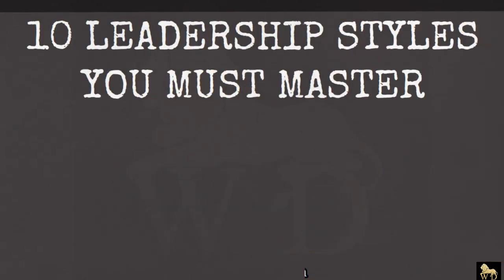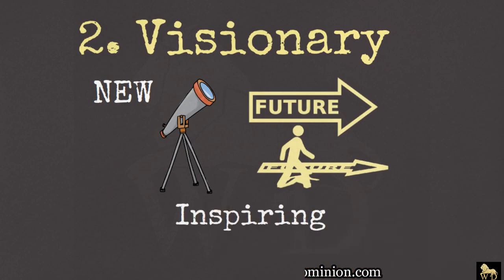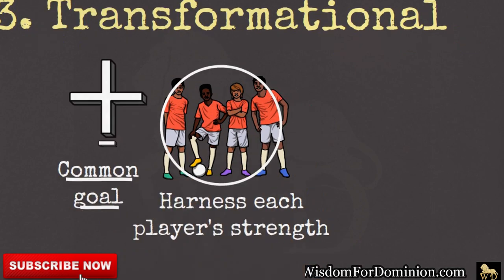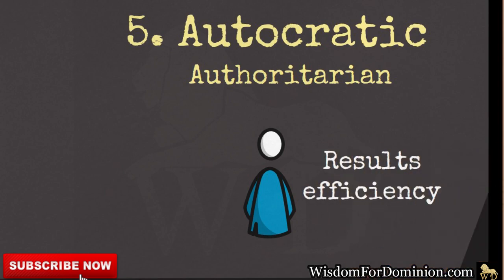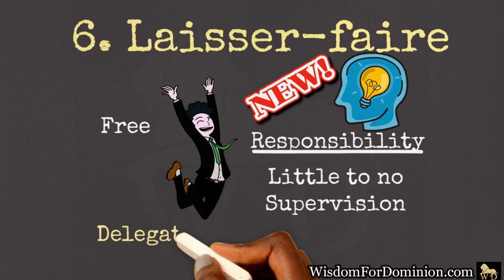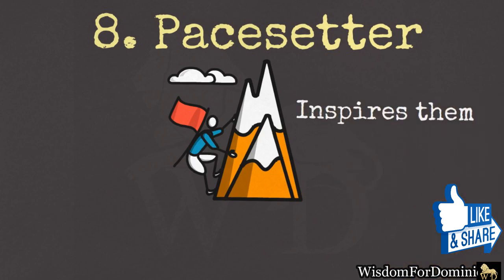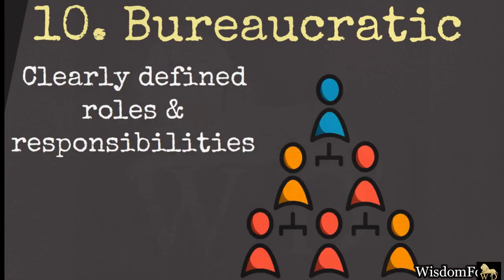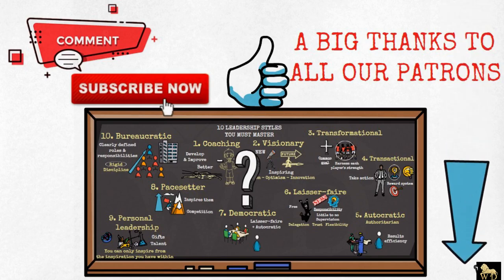10 LEADERSHIP STYLES YOU MUST MASTER || Followers PLEASE DON'T CLICK... FOR LEADERS ONLY!!!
📖GRAB OUR BOOK ON FINDING YOUR UNIQUENESS || TO BE or TO DO Book

WATCH. ENJOY. COMMENT. SHARE. APPLY.

If you are or represent the copyright owner of materials used in this video and have a problem with the use of said material, please contact us via our email in the "about" page of our channel.

🌐 DOWNLOAD OUR E-BOOK FOR FREE NOW: "The First Secret to Success"